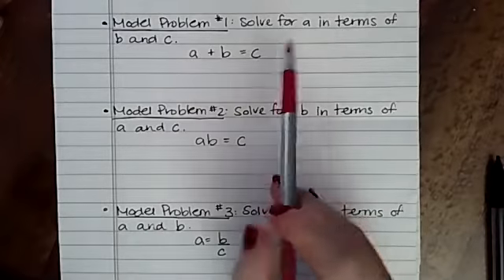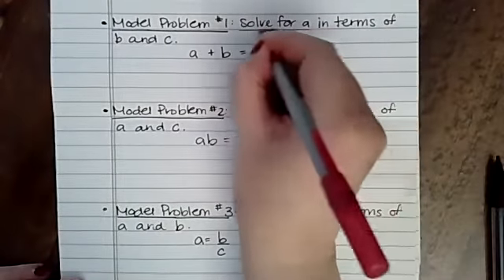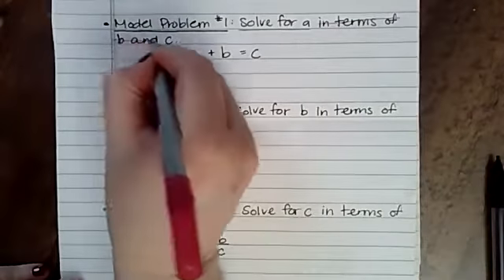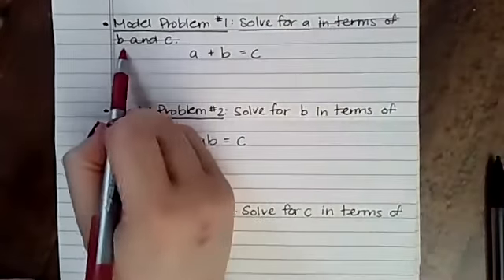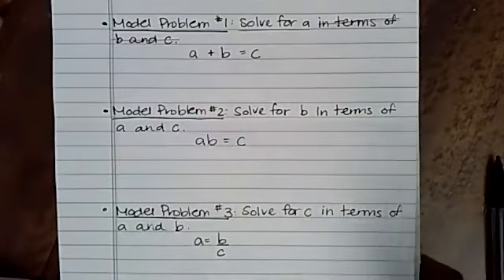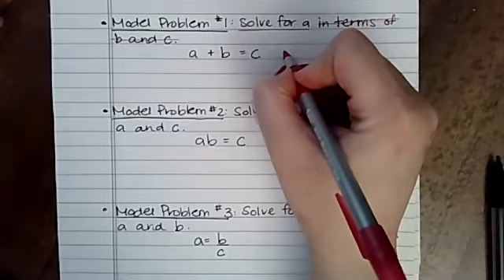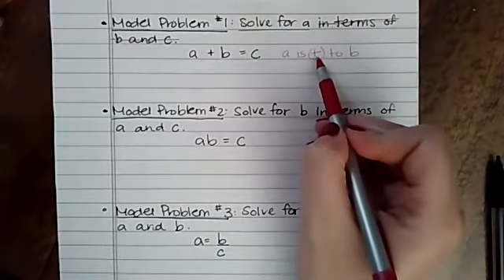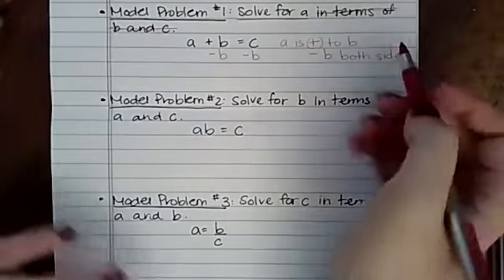Algebra 1 Literal Equations Intro